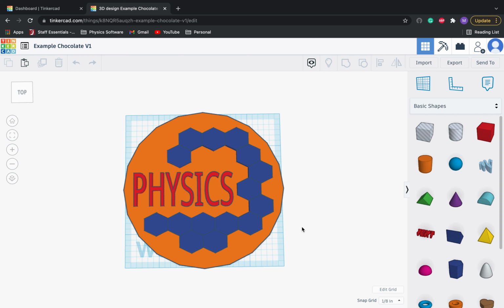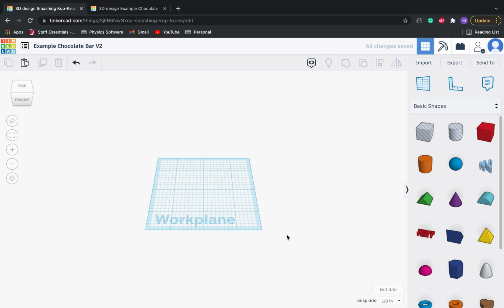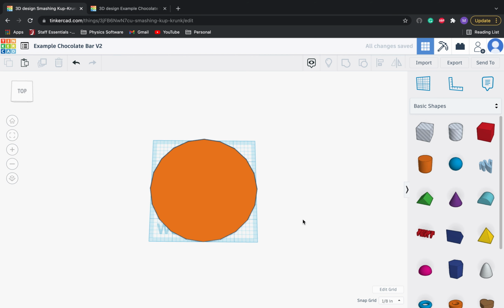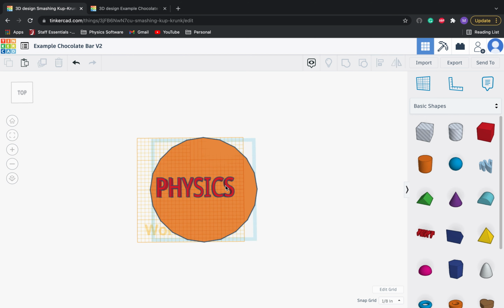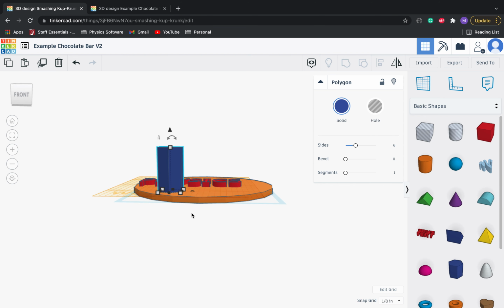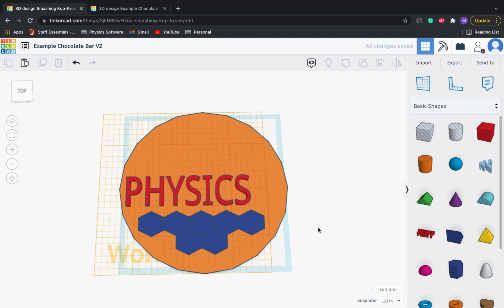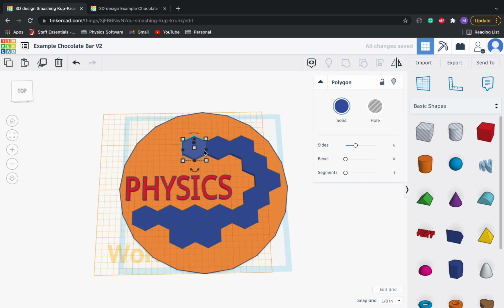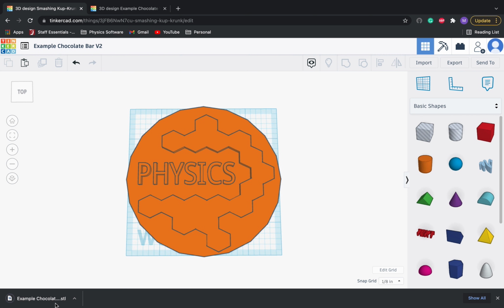Chocolate Bar Project - Example Chocolate Bar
Physics - TinkerCAD Project
Mr. Mellor